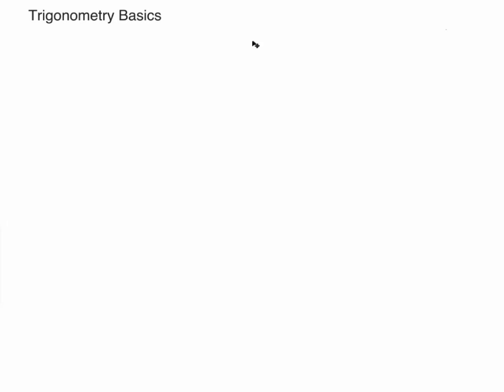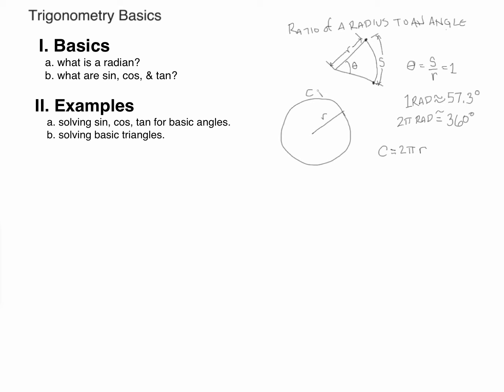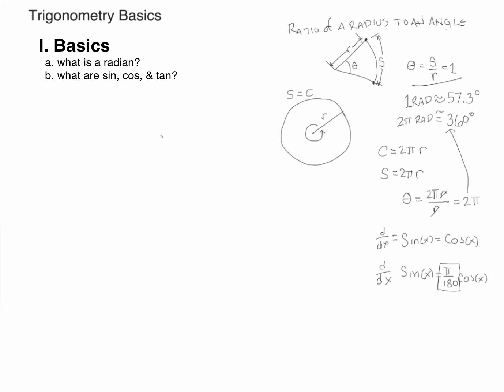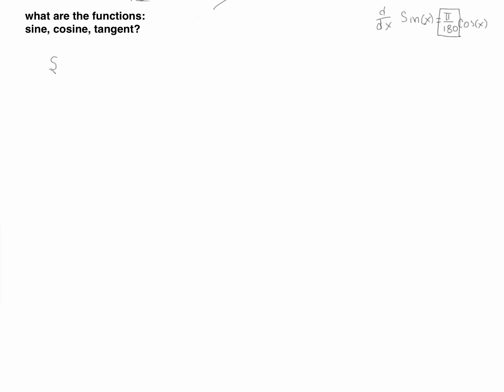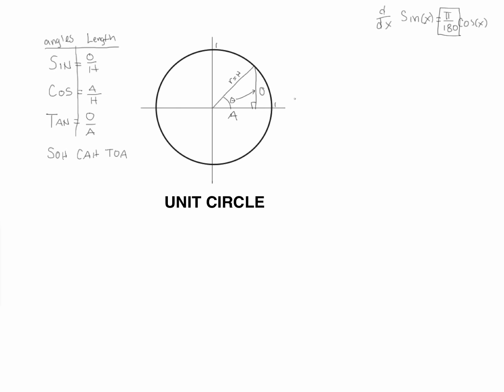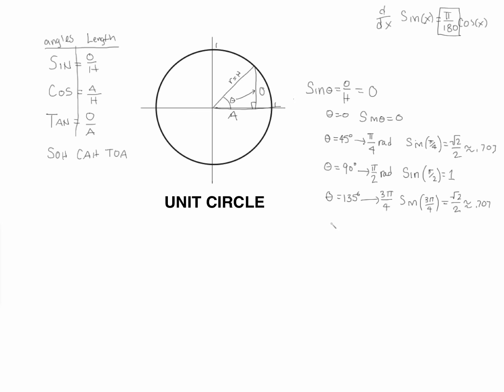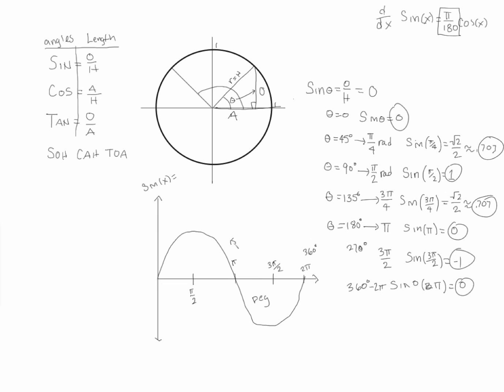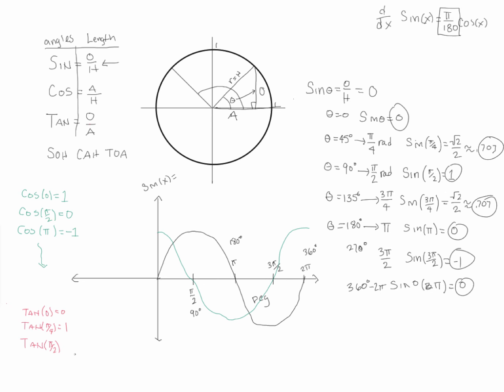Elementary Trigonometry 1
a very basic introduction to trigonometry for my elementary students. We look at what a radian is, conversions, the unit circle, and plots of the sine, cosine, and tangent functions

Table of Contents:

00:52 - what's a radian
06:10 - converting btw rad & deg
09:08 - what are sin cos tan
10:40 - the Unit circle
16:31 - plotting sin(x)
19:05 - plotting cos(x)
21:26 - plotting tan(x)